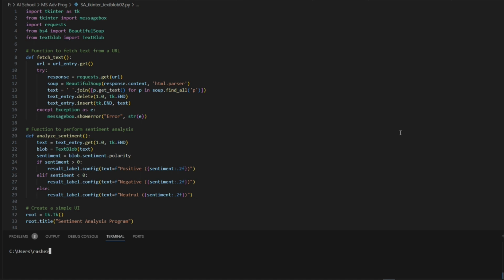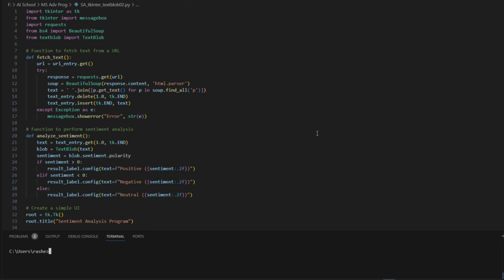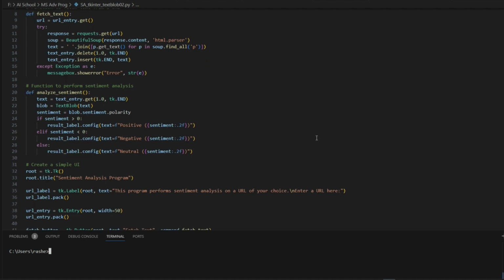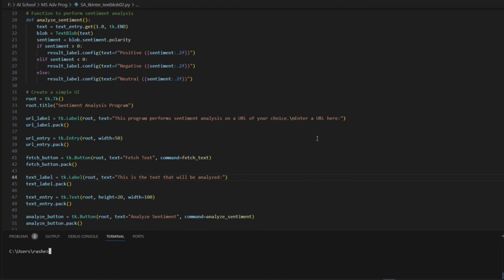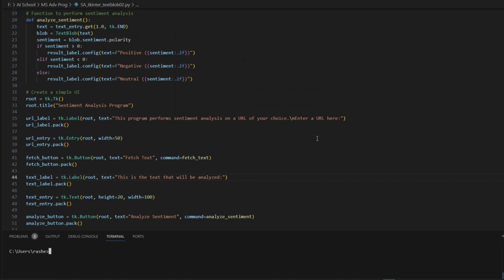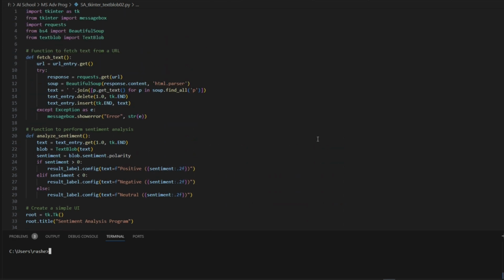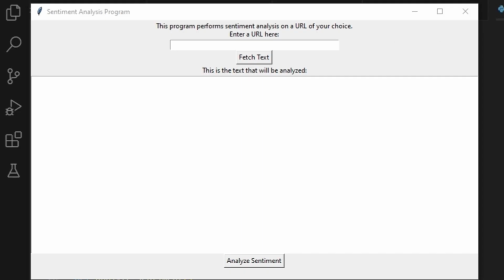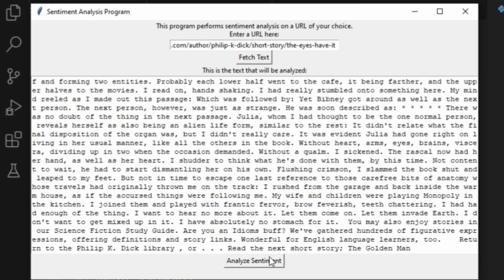Programming Project: Sentiment Analysis on Website Text!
I walk through a simple yet powerful tool for performing sentiment analysis on website text using a few python libraries and a little bit of code.